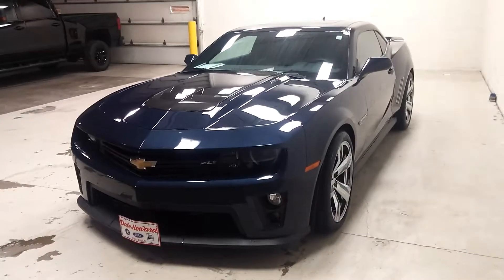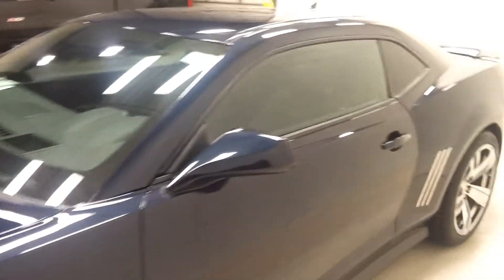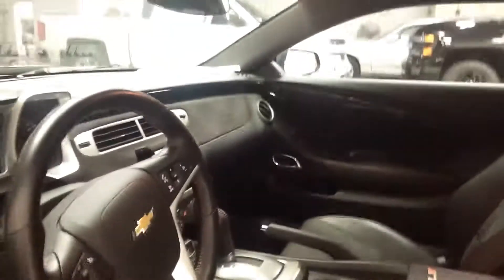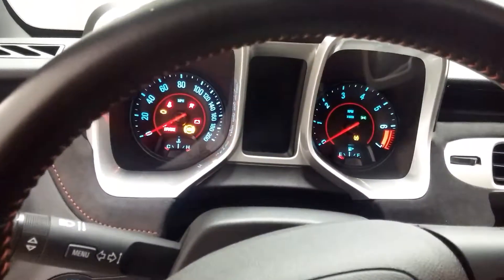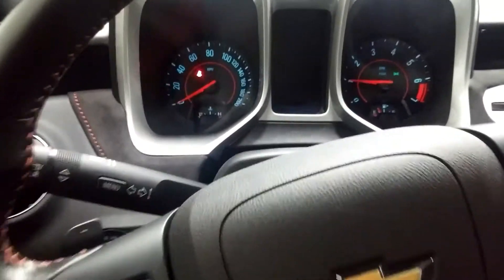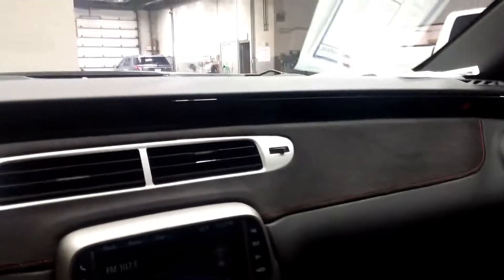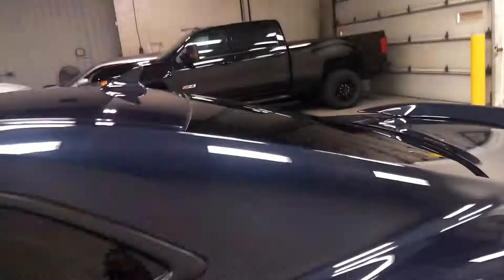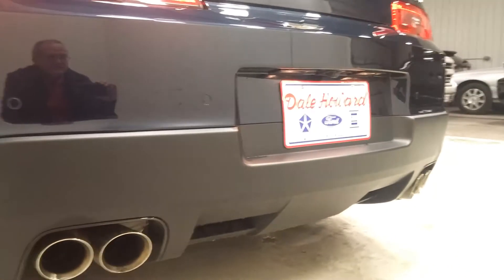2015 Chevy Came to ZL1 blue at Dale Howard Auto Iowa Falls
Unfortunately this video just doest do this sweet ride justice. Just an amazing ride!